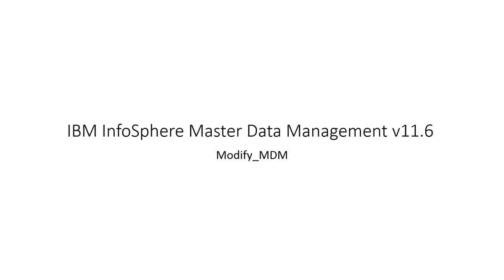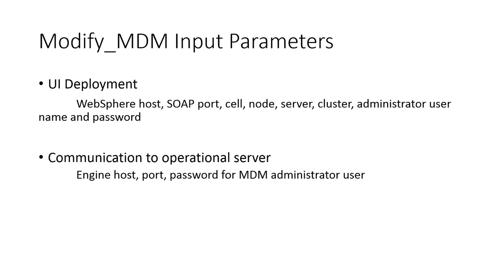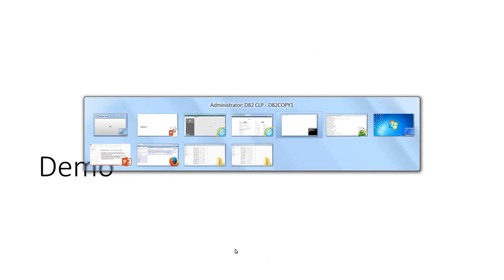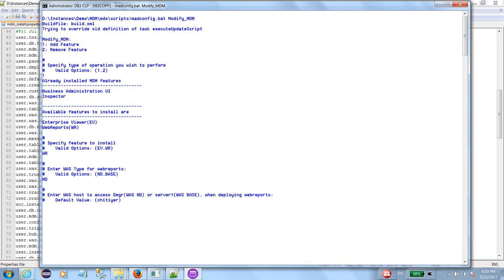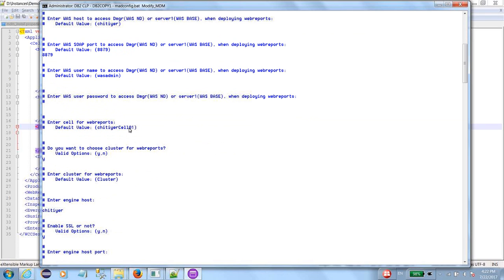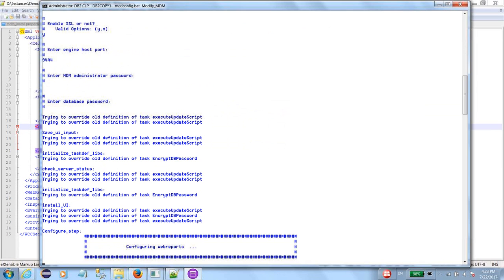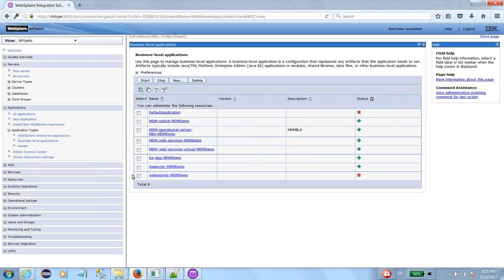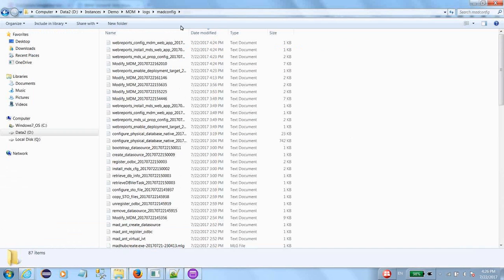Adding a user interface to IBM InfoSphere Master Data Managment v11.6 instance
This video describes how to add a user interface to an IBM InfoSphere MDM v11.6 instance